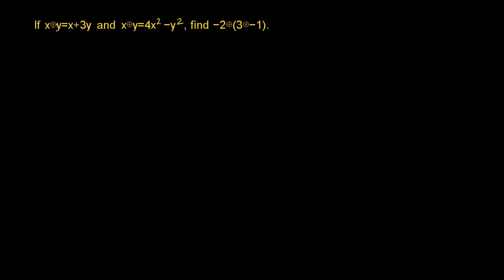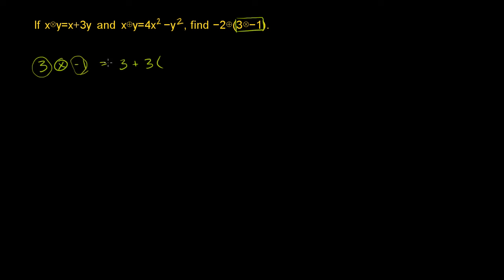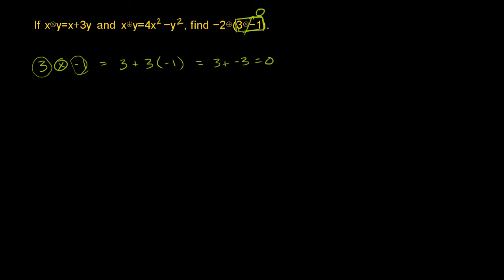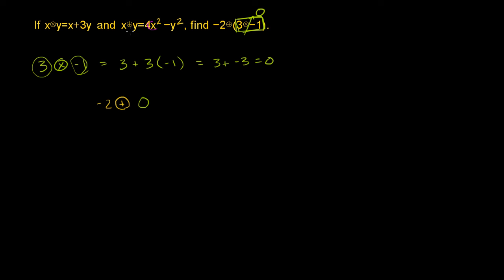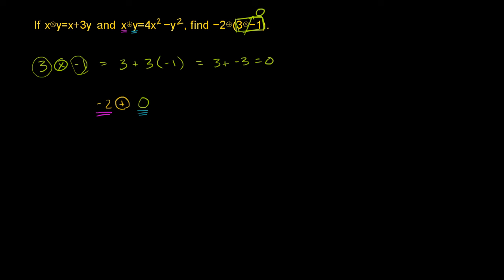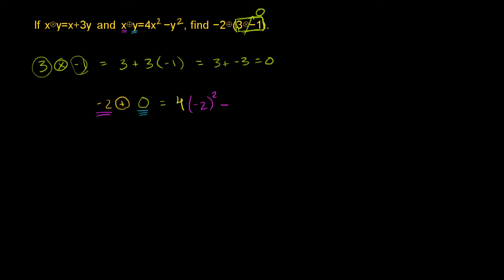New operator definitions 2 | Functions and their graphs | Algebra II | Khan Academy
Courses on Khan Academy are always 100% free. Start practicing—and saving your progress—now

Worked examples of working with newly defined operators